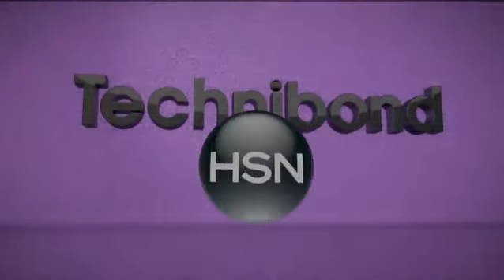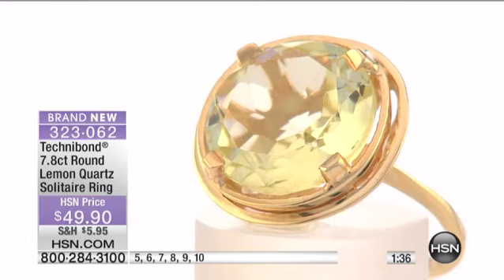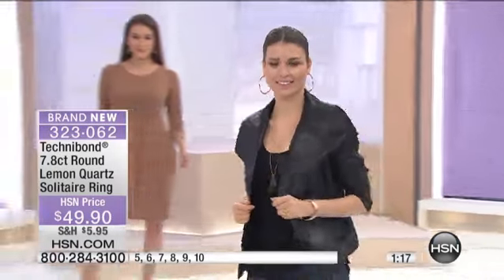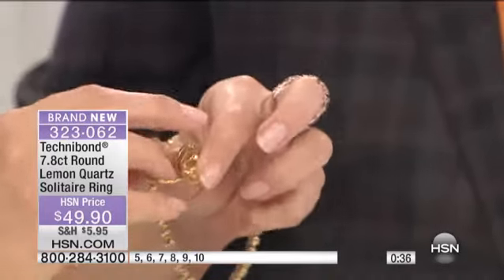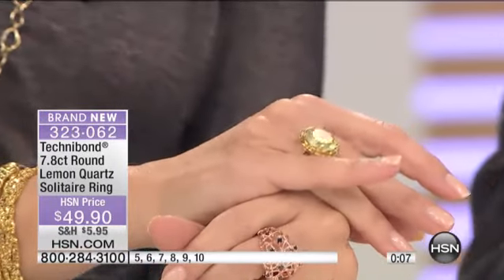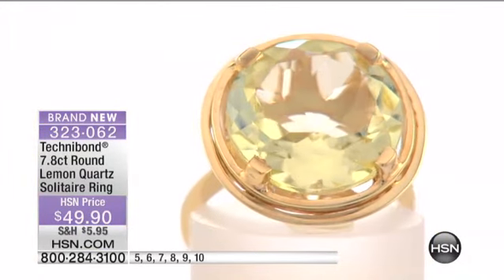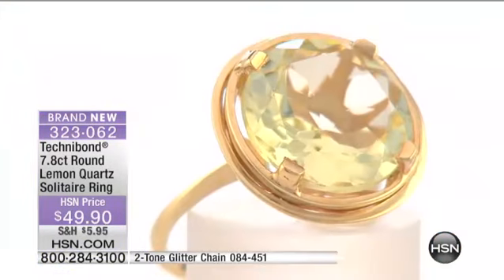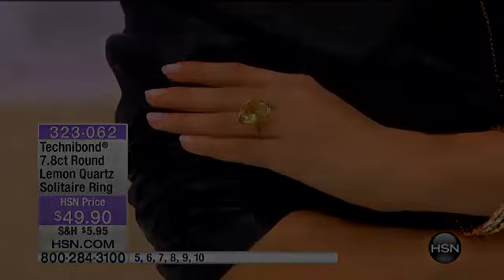Technibond Round Lemon Quartz Solitaire Ring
Technibond 7.8ct Round Lemon Quartz Solitaire Flower Gallery Ring
[Value Statement]

Design Information

    Prongset, round lemon quartz solitaire
    Beveled frame
    Open, domed...